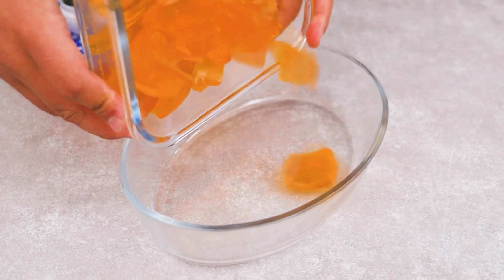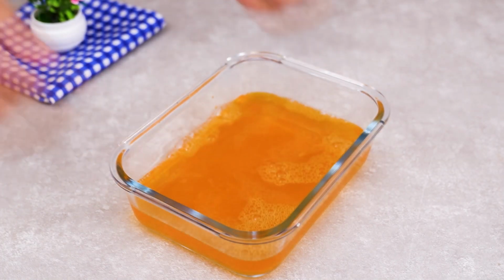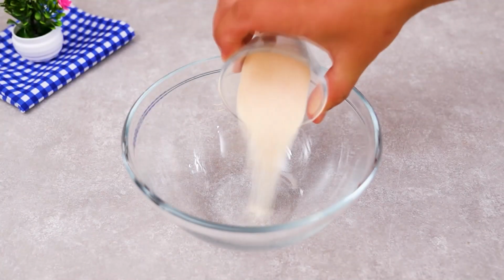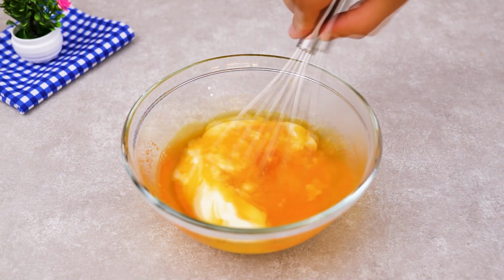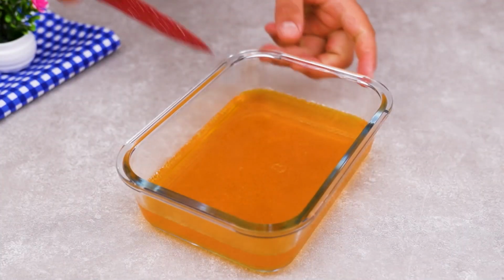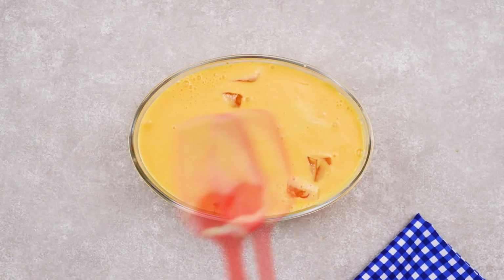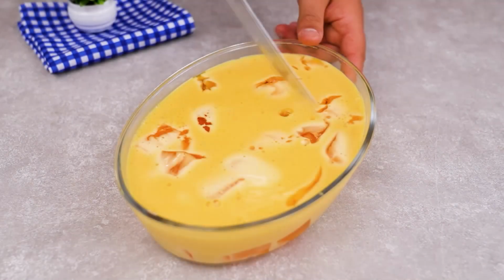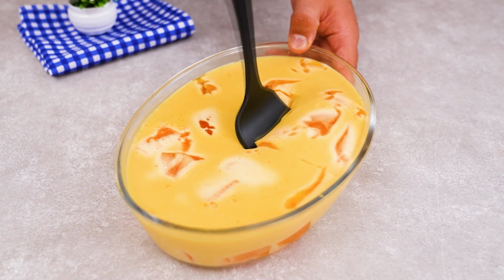Easy and Quick Dessert! I make it every two days; it's so delicious!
The passion fruit and pineapple mosaic dessert is an irresistible option for those who love a refreshing treat full of flavor. With a smooth combination of passion fruit and pineapple gelatin, condensed milk, and heavy cream, it becomes the perfect choice for any occasion. The creamy texture and colorful layers, arranged in a charming way, make this dessert a true masterpiece for the palate.

This recipe is super practical and quick to make, plus it’s an excellent option to serve at family gatherings or even as a snack for everyday life. And the best part: you can prepare it in advance, which makes it even easier.

I’m sure that, just like me, you’ll love this dessert and want to make it several times!

Friends, if you like the video, help my channel :
Click + the recipe will be saved on your site!
 Rate the video! -👍 this is good and important for the development of the channel!
Write a comment or at least an emoticon. It won't be hard for you, but I will be very happy!

Ingredients:

60g - Passion fruit gelatin
250ml - Hot water
250ml - Cold water
250ml - Hot water
40g - Pineapple gelatin
400g - Condensed milk
200g - Heavy cream

HOW TO - Follow the step-by-step instructions in the video. Thank you!